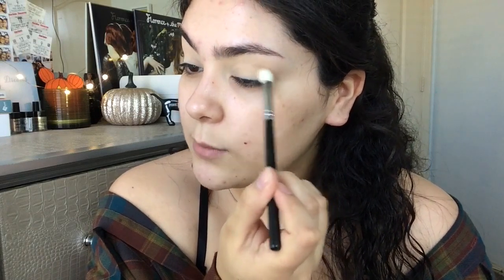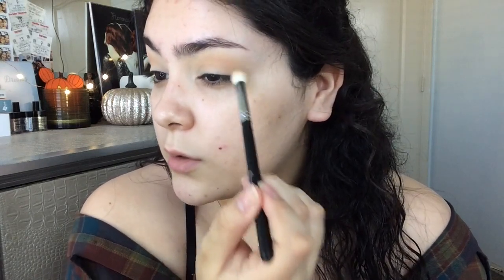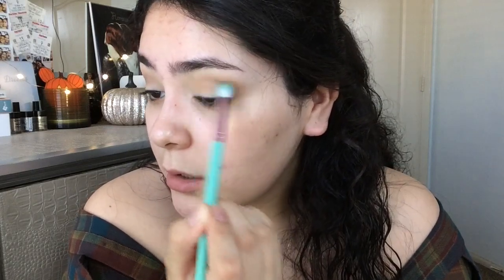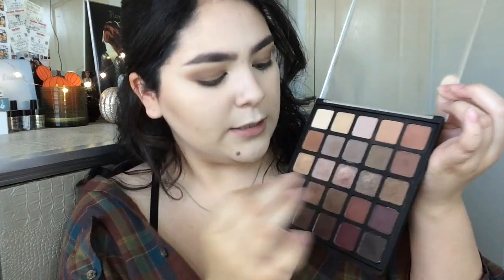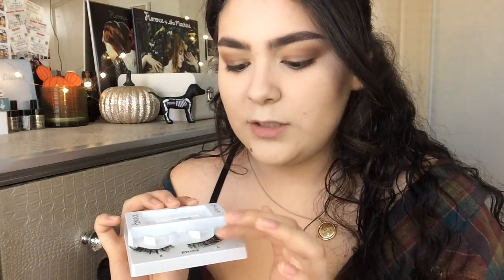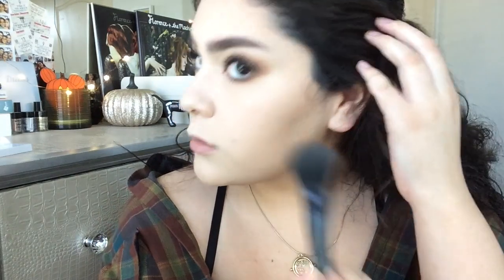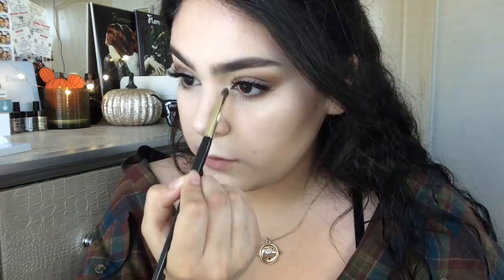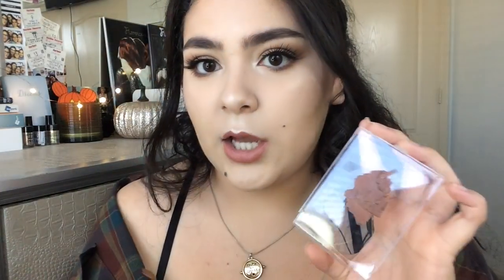Everyday Fall Makeup | 2017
❀ The Weeknd - Earned it (Steve James X Jasmine Thompson Cover)